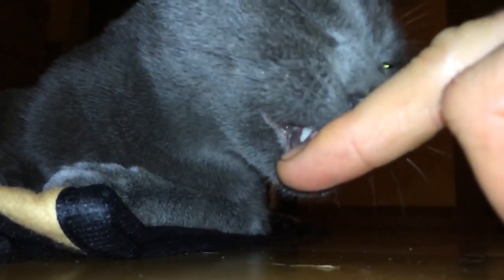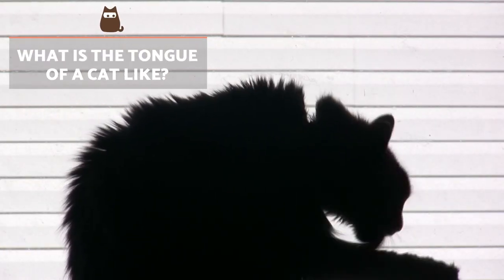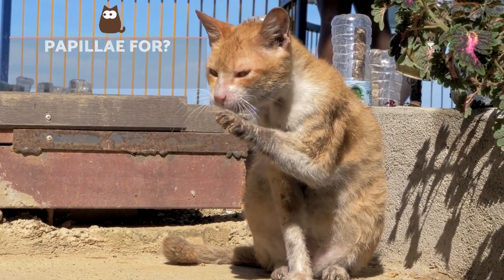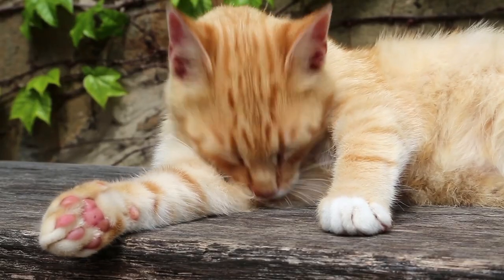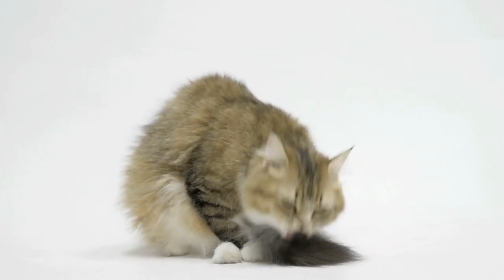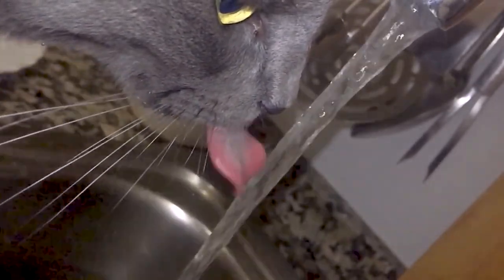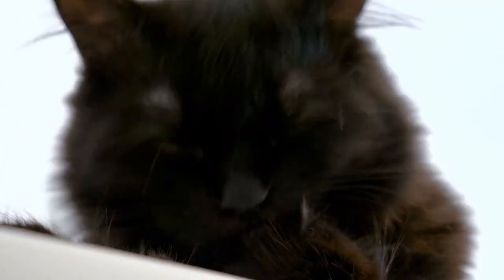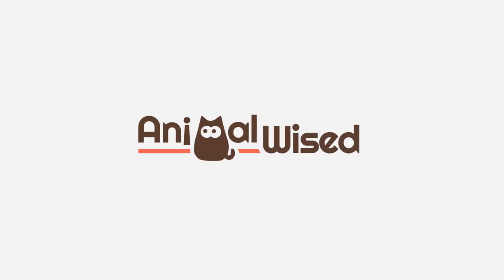Why Are CAT TONGUES So ROUGH? 🐱👅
👅 🐈 Have you noticed how rough the tongue of cats is? Surely you wonder why cats have scratchy tongues, unlike other animals. In this AnimalWised video we explain everything you need to know about the language of cats and its functions. Do not miss it!